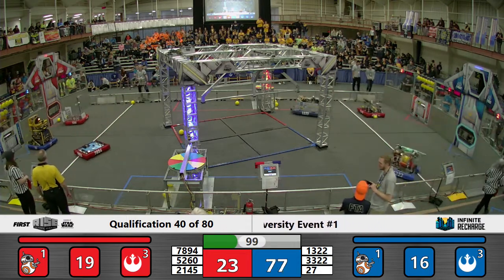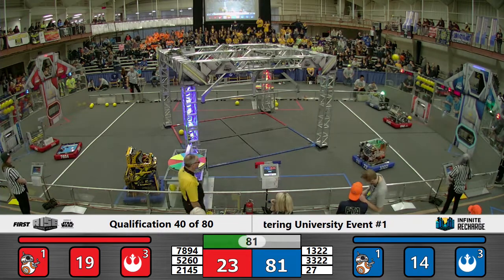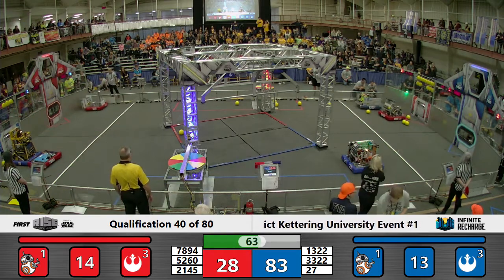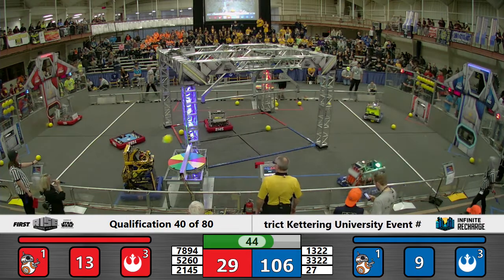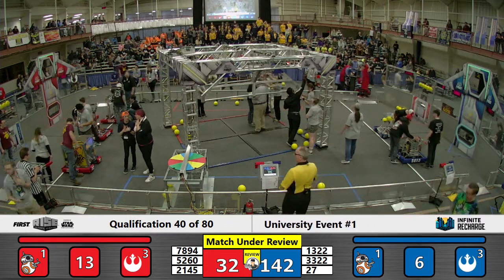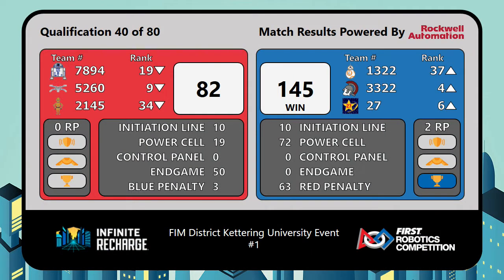Kettering 1 Qualification Match 40